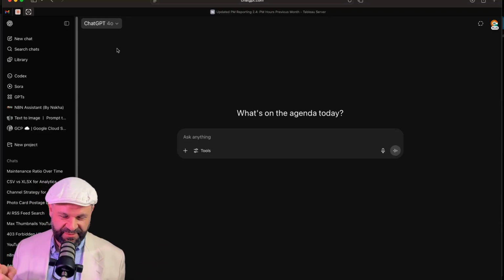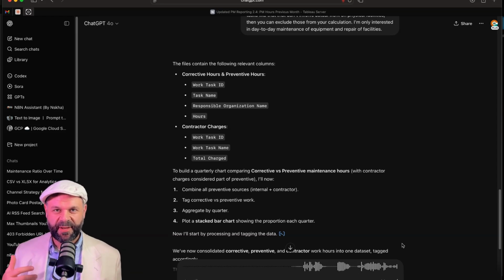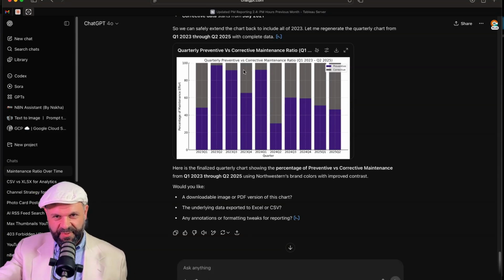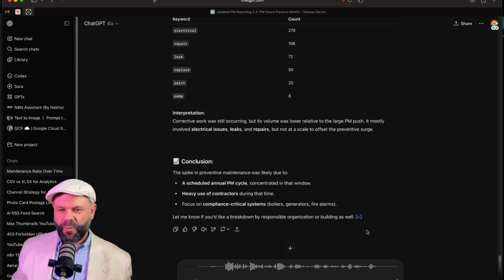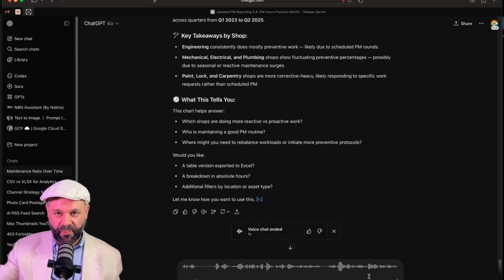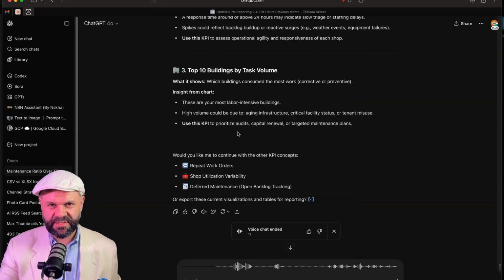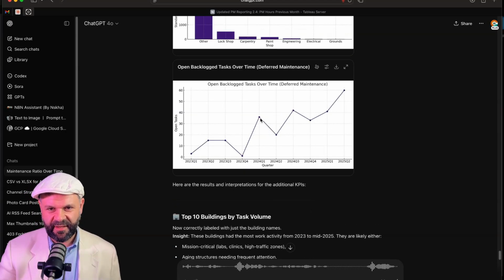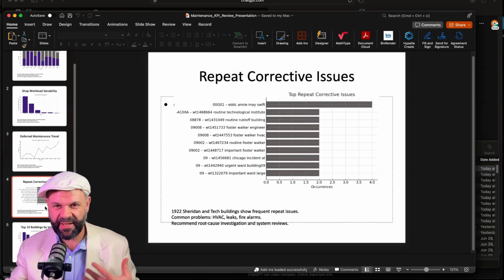Turn 3 Years of Data into Insights in 30 Min!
Unleash the power of artificial intelligence and redefine your data analysis strategy in our latest YouTube episode, where we delve into the revolutionary impact of Chat GPT-4 on maintenance analytics. Facility managers often find themselves lost in a sea of spreadsheets, struggling to make sense of their skyrocketing maintenance costs. What if you could transform years of disorganized data into executive-ready insights in under 30 minutes? Discover how AI can effortlessly process complex data sets, crafting professional presentations that reveal where your operations might be draining valuable resources. Our case study showcases groundbreaking AI techniques that transcend industries, offering invaluable insights for anyone looking to optimize efficiency.

Have you ever wondered how cutting-edge AI models can outpace traditional data analysis methods? Imagine unlocking potential solutions in record time, bypassing the limitations of human-centric analytics. What does it mean for your business when mundane tasks become AI-powered revelations? Join us as we pose these questions and more, challenging the conventional wisdom of data science. Ready to propel your understanding to new heights? Don’t miss this transformative journey into the future of analytics—watch now to empower your business decisions with AI's unparalleled capacity for insight. Hit play and redefine what's possible for your data strategy today!

Thirty Minutes